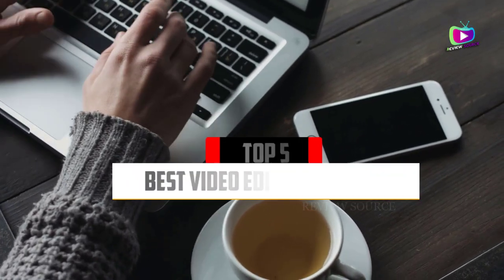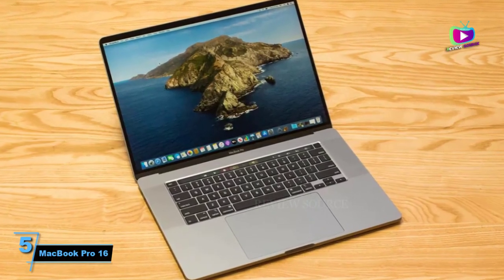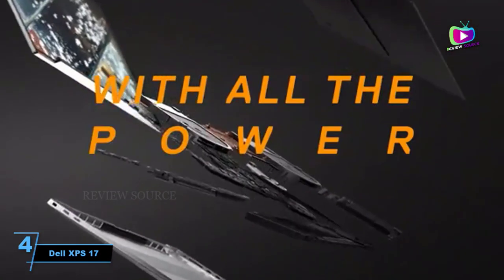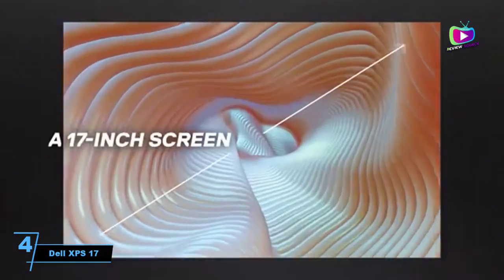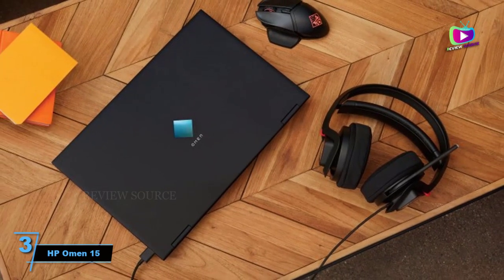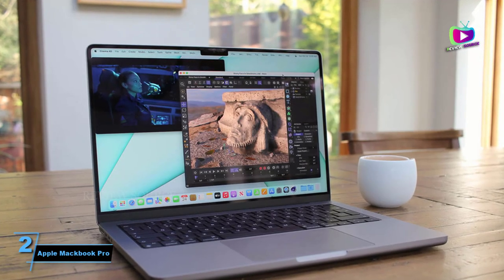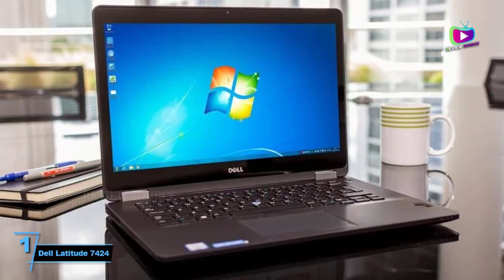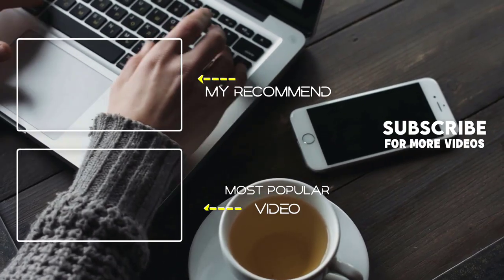TOP 5: Best Video Editing Laptops in 2022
The Best Video Editing Laptops in 2023, Best Budget  Video Editing Laptops  2023, and Best Cheap Video Editing Laptops 2023 are reviewed in detail in this video.
I have also covered the Best Cheap Video Editing Laptops. So it's a must-watch video for you if you are planning to buy a new Best Video Editing Laptops of any budget

✅ 5. MacBook Pro 16-inch (2021)
✅ 4. Dell XPS 17 9710
✅ 3. HP Omen 15 Gaming Laptop
✅ 2. Apple MacBook Pro 14-inch (M1, 2021)
✅ 1. Dell Latitude 7424

Want to make a movie? Here are some great notebooks for non linear editing.